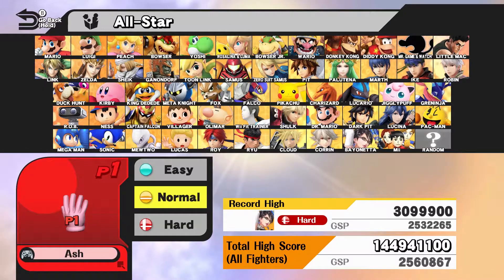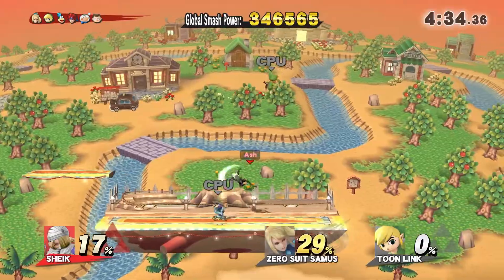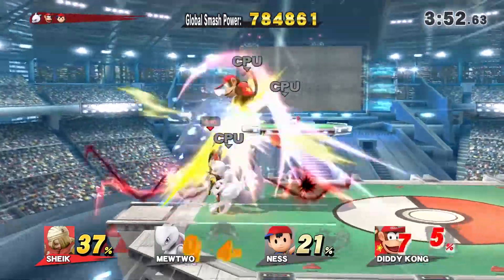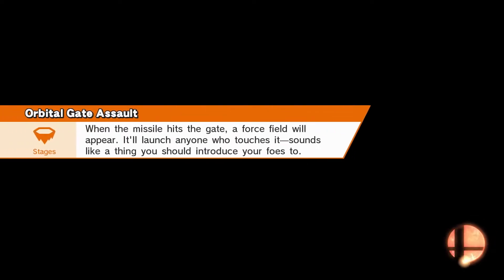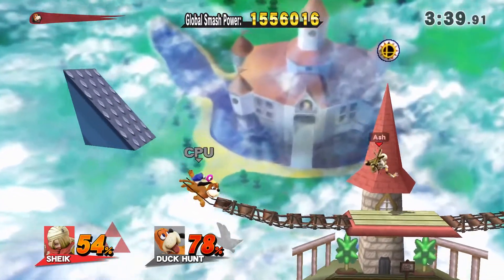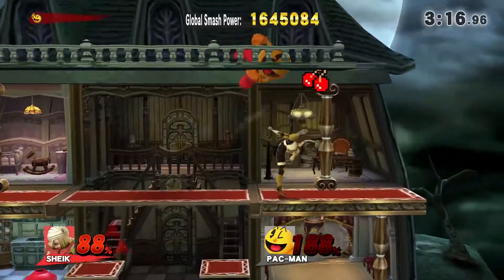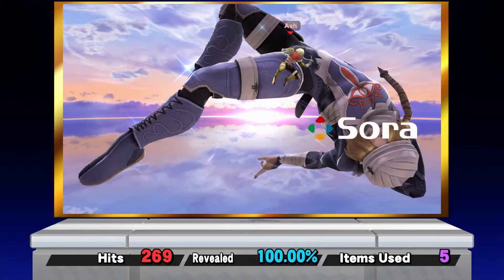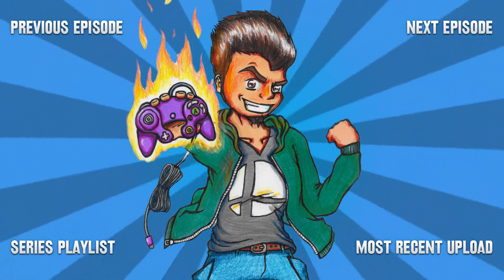Super Smash Bros. for Wii U - All-Star | Sheik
Welcome to Super Smash Bros. for Wii U! In this video, we take on All-Star mode with Sheik!